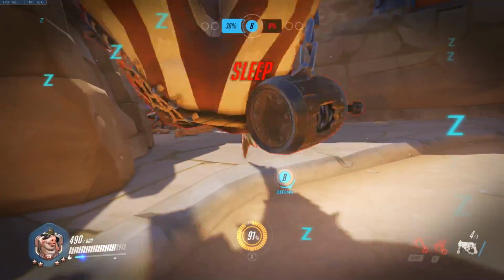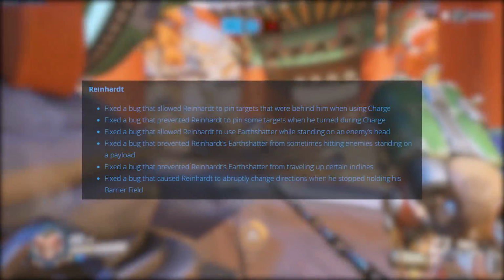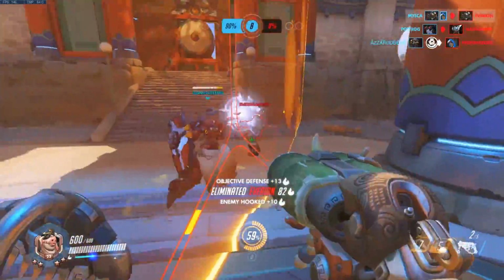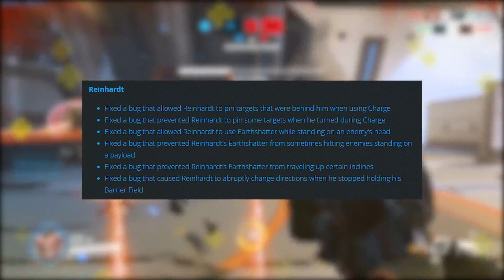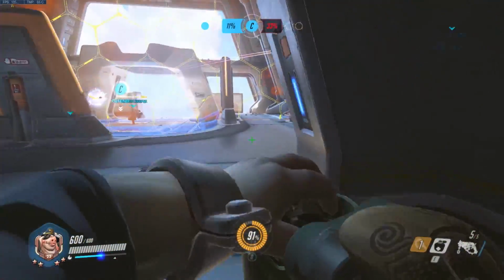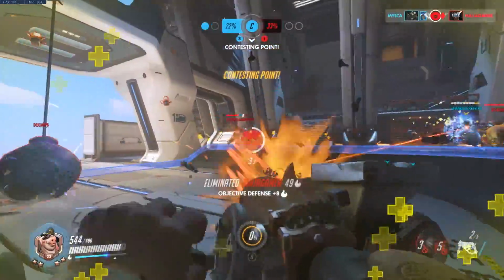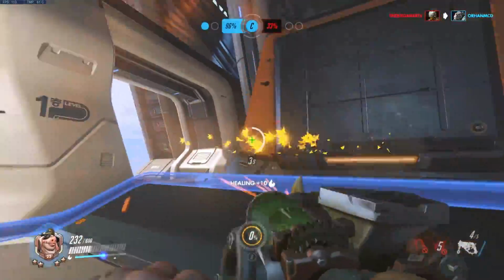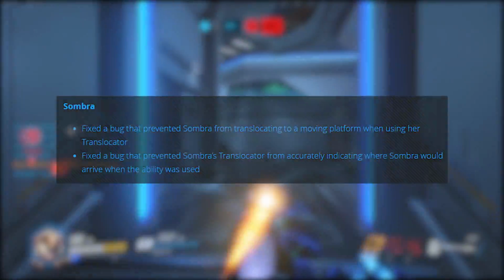Overwatch | REINHARDT FINALLY FIXED?! - Big PTR Bug Fix Patch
Today we go over all the big bug fixes that have essentially buffed some heroes! With Reinhardt and Roadhog both being heroes that have really struggled with these annoying changes.